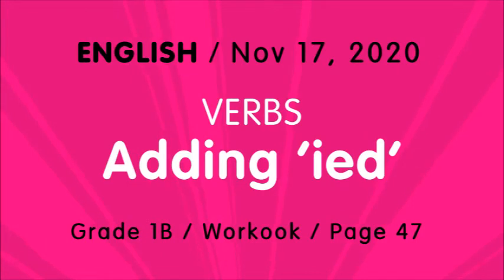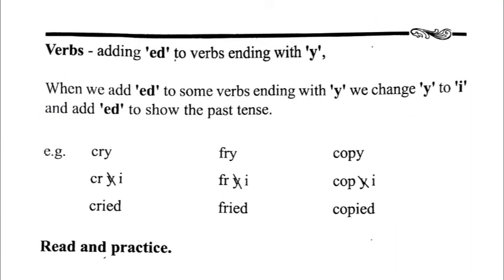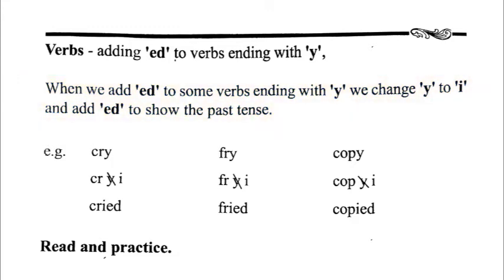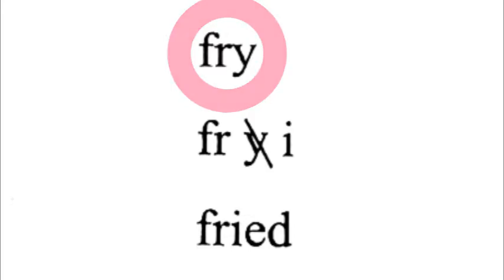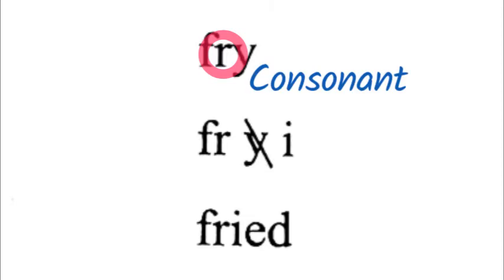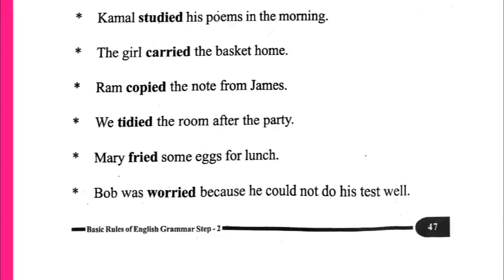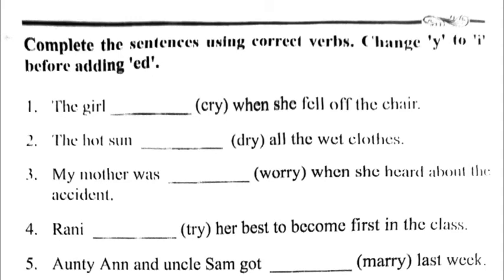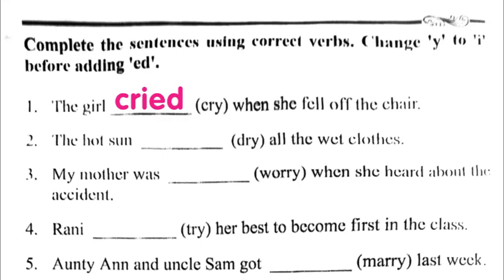20201117 1B ENG Verbs adding ied